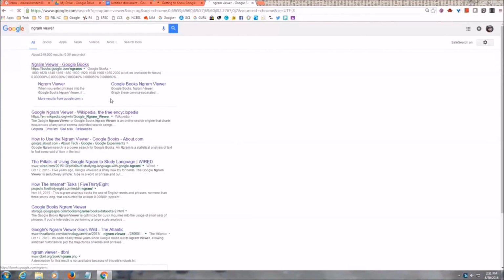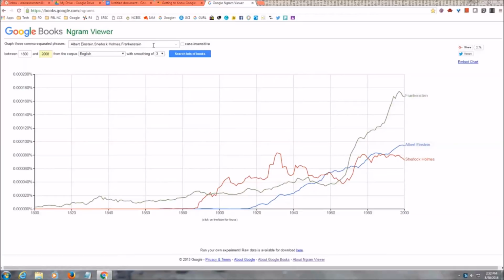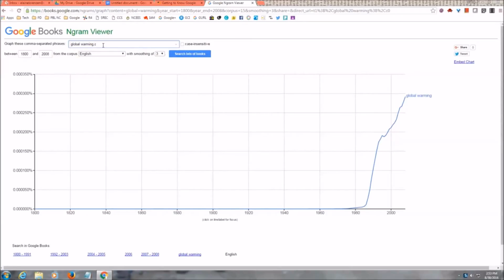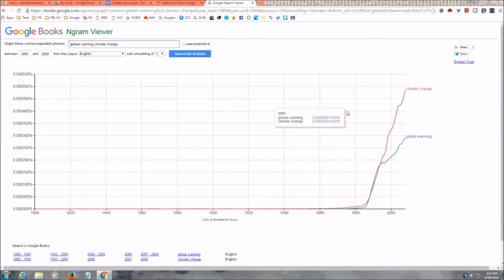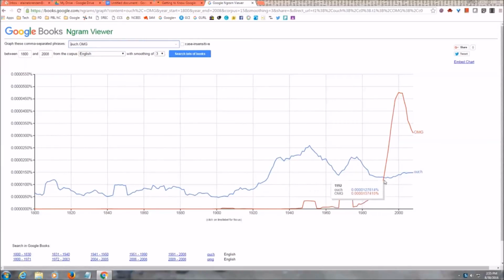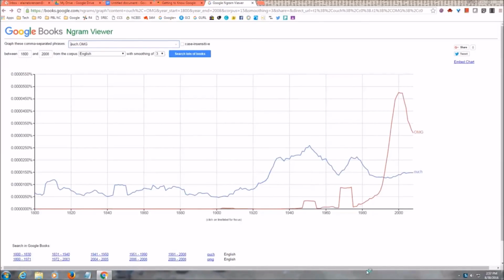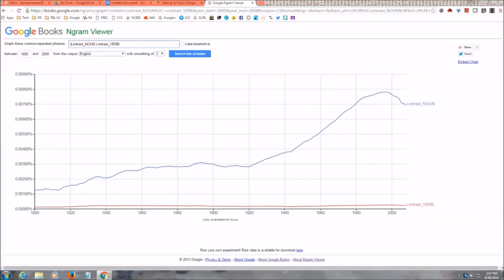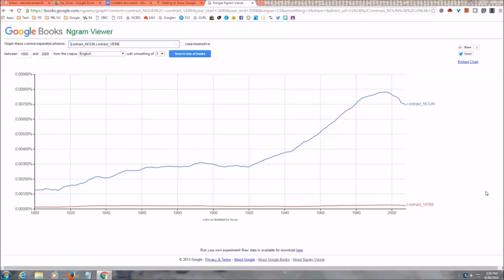Google Ngram Viewer Tutorial